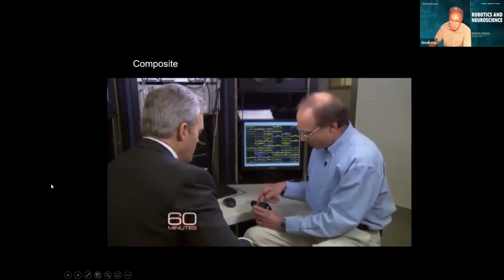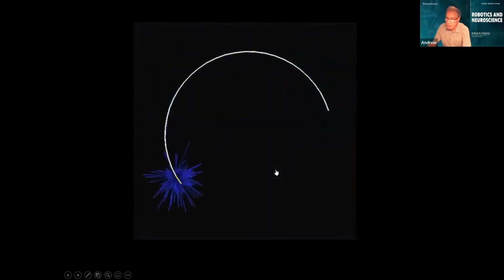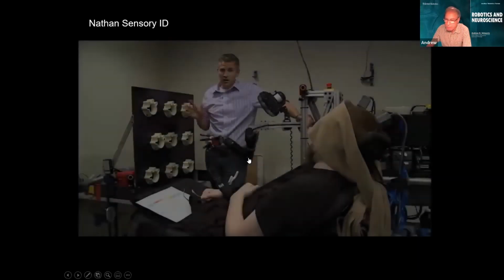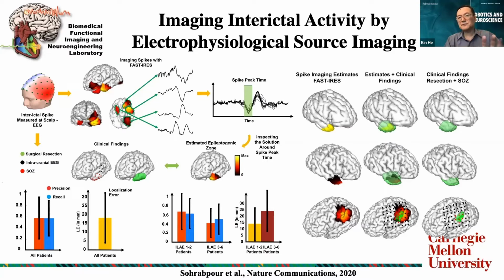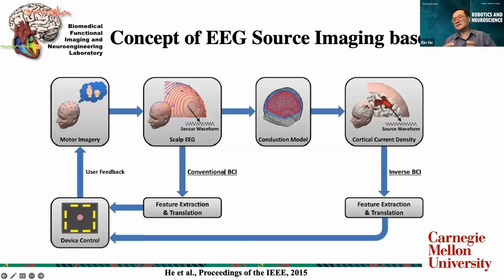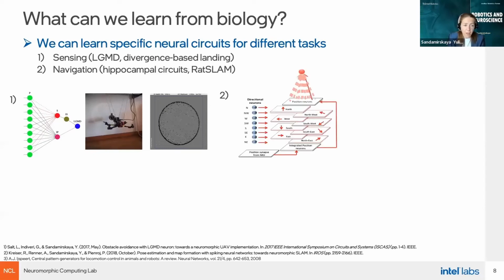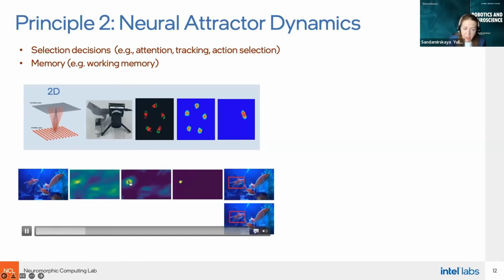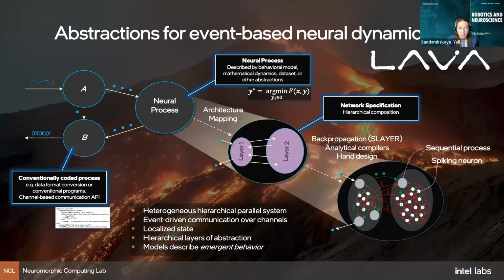202207 - Robotics and Neuroscience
Highlights of the July Session of Neobay Robotics Forum. In this session, two keynote speeches were given by Professor Andrew Schwartz from the University of Pittsburgh, Professor Bin He from Carnegie Mellon University, and Professor Yulia Sandamirskaya from Neuromorphic Computing Lab, Intel Labs.

“NeoBay Robotics Forum” is an academic platform launched by Science Robotics in collaboration with the Institute of Medical Robotics, Shanghai Jiao Tong University, aiming to promote the latest advances in robotics and allied technologies, as well as ongoing basic science research and engineering challenges. The online forum is open to the general public and held monthly with speakers from leading research organizations and industries around the world.